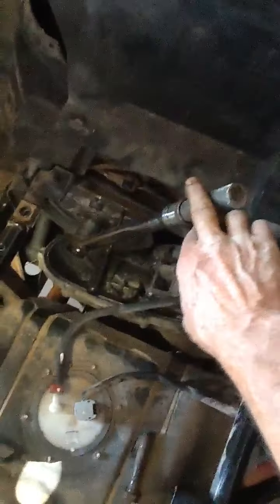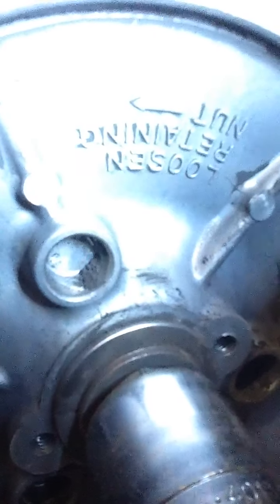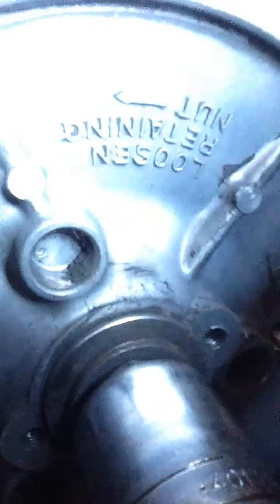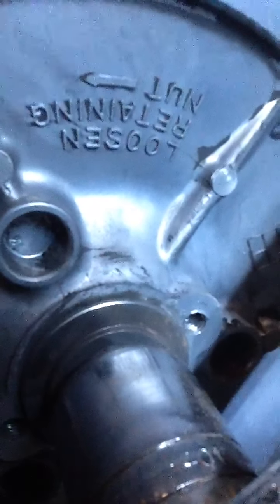2016 teryx belt change 6